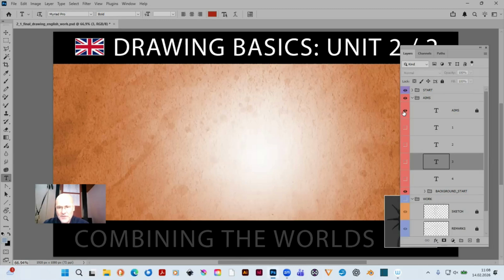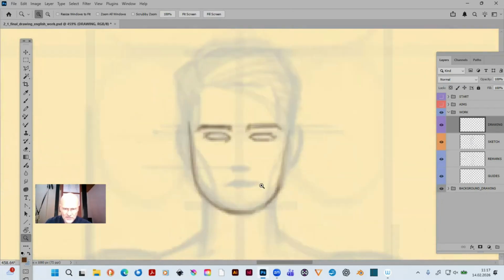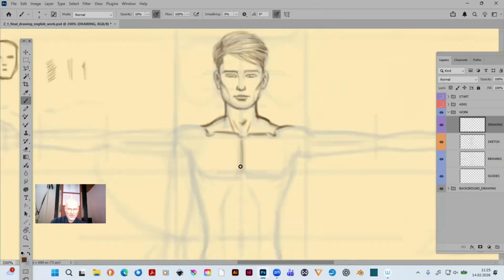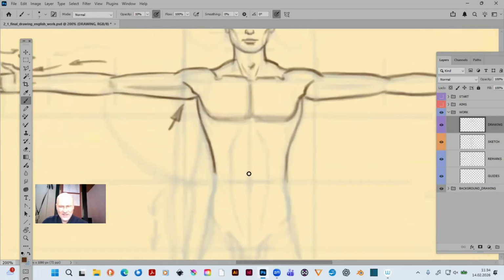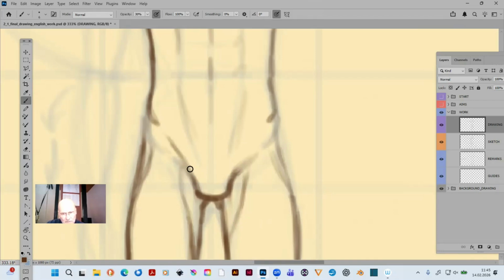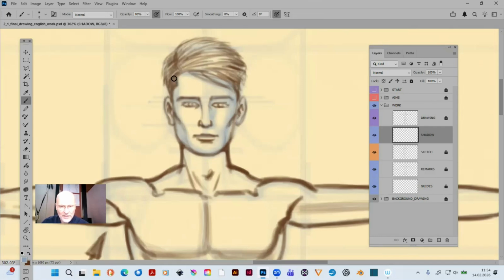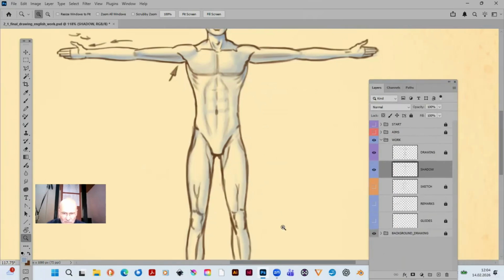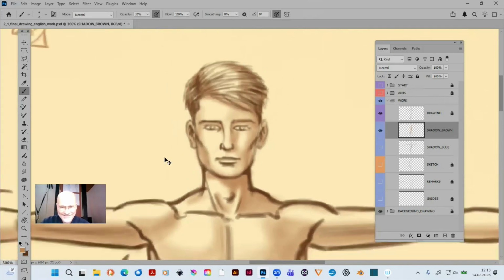FINAL DRAWING / BODY PROPORTIONS / TUTORIAL / ENGLISH / DRAWING BASICS 2 / 2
In this video you will improve your drawing skills and you will learn...

1) ... the proportions of the human body
2) ... how to define the light source and create shadows
3) ... how to use Photoshop as a drawing program

And, you are preparing the next unit, FINALIZATION WITH AI.